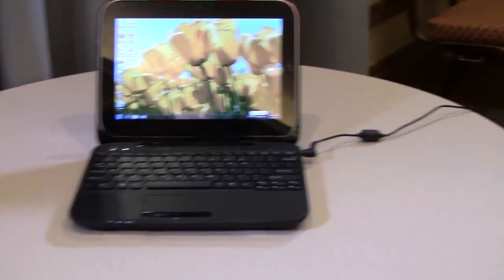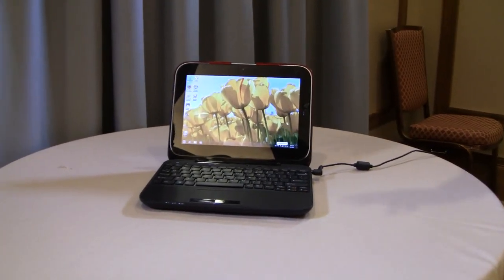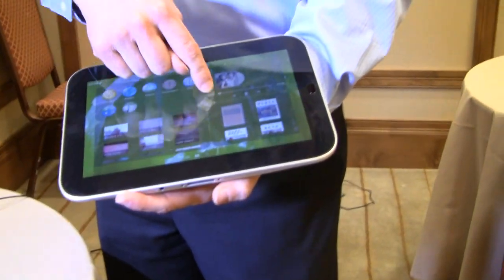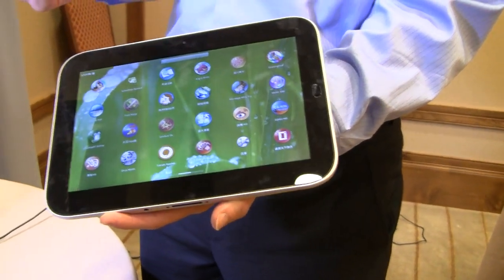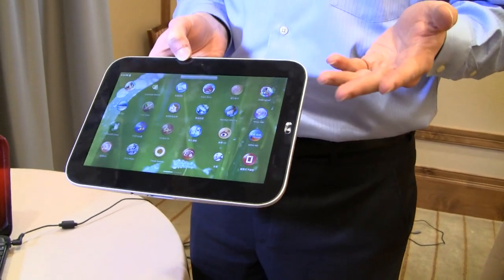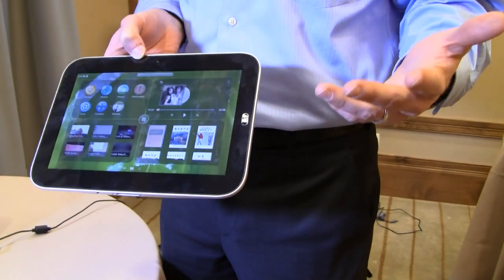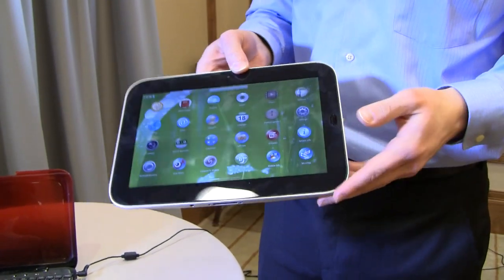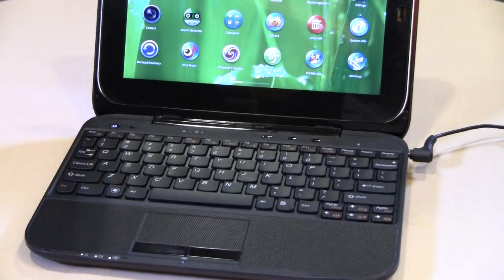Lenovo U1 Hybrid - Android/Windows Tablet/Netbook Hands-on - HotHardware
- Lenovo's U1 Hybrid has been buffed up with Android 2.2 and is a netbook convertible with a detachable tablet screen that switches from Windows to Android OS from netbook to tablet mode. We go hands-on at CES